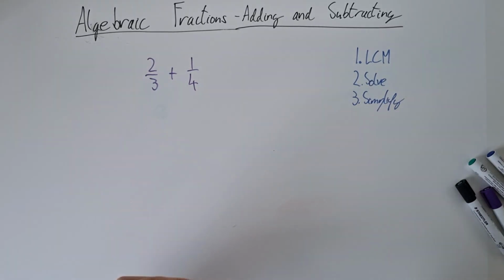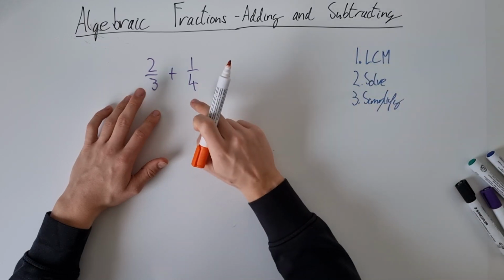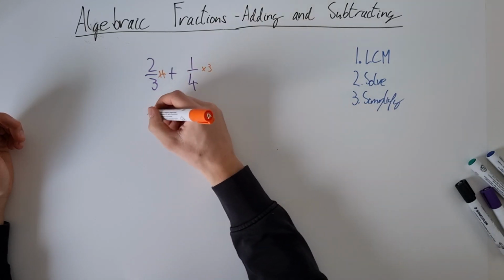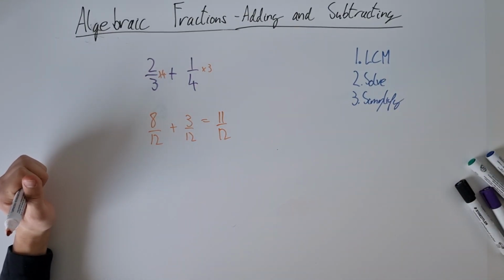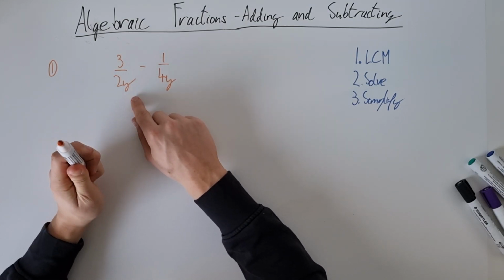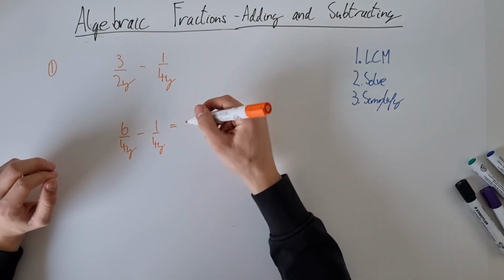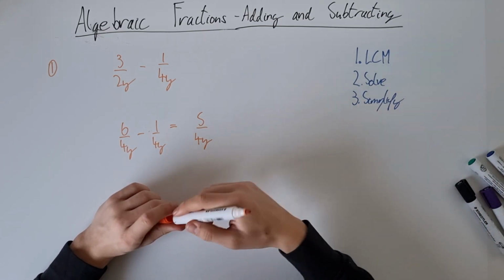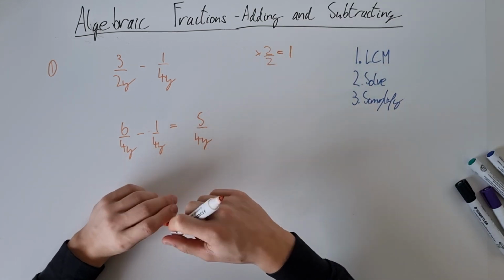National 5 Maths | Adding & Subtracting Algebraic Fractions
Understanding how add & subtract Algebraic Fractions is a very important topic in the National 5 maths course. This frequently shows up in exams, so having a good understanding of how to do this will help you in your preparation for the National 5 maths exam.